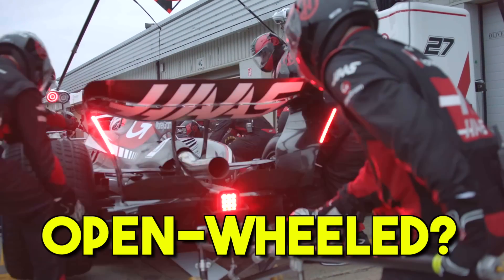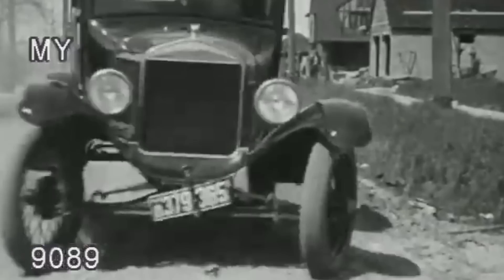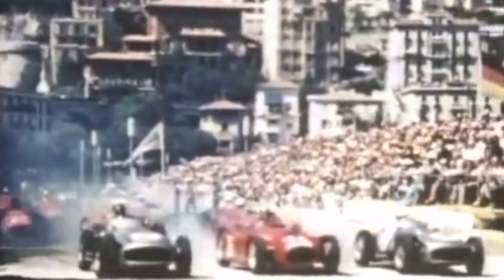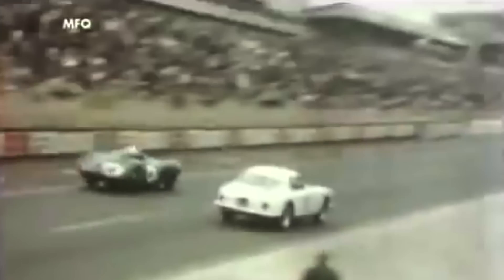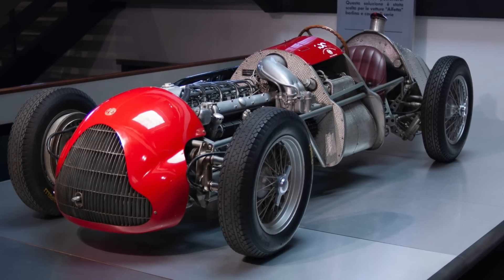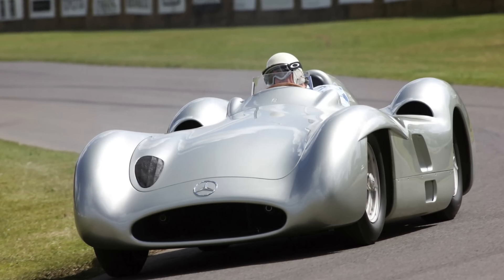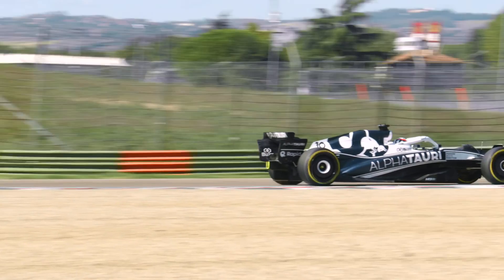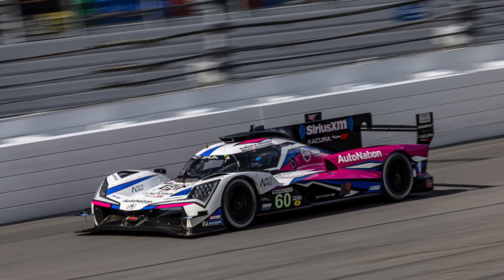WHY Formula 1 Cars have OPEN WHEELS?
In this video i will explain you the reason why Formula 1 cars have Open Wheels!